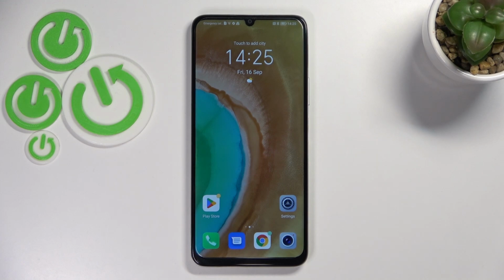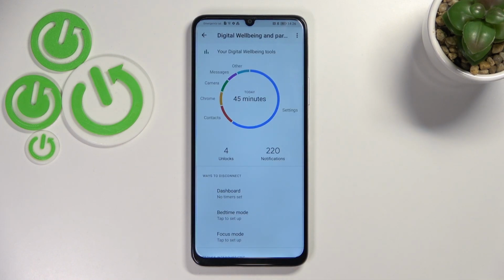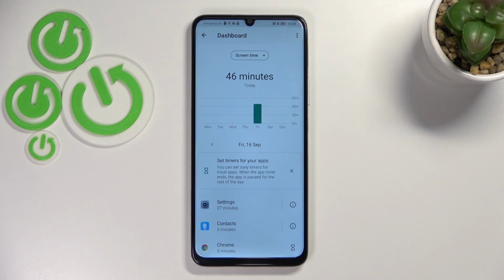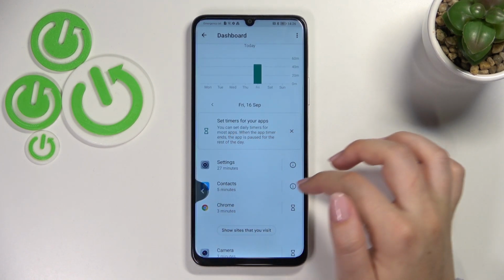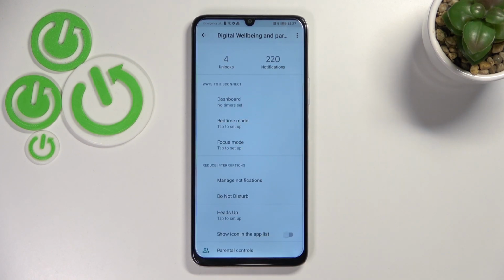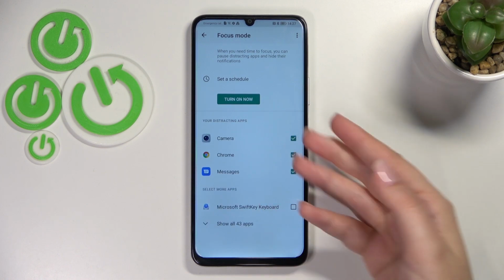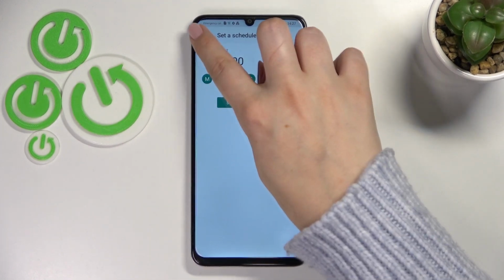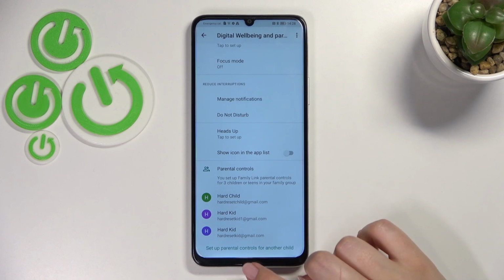How to Check How Much Time You Spend on HONOR X7 – Check Total Screen Time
Learn more about HONOR X7

If you're curious about how much screen time you've spent on your HONOR X7, check out our enclosed instructions on how to find out how much screen time your device has been using. If you need access to the display settings on your HONOR device, you will be able to see the total screen time of the HONOR X7. You will also be able to upload videos and manage screen settings effortlessly. Find out how much time you spend on each app on HONOR X7 on our HardReset.info YouTube channel.

How to check how much time you spend on HONOR X7? How to check how much time you spend on applications on HONOR X7? How to see how much time you spend on HONOR X7? How to check total screen time on HONOR X7? How to see total screen time on HONOR X7? How to get access to the screen settings on HONOR X7?